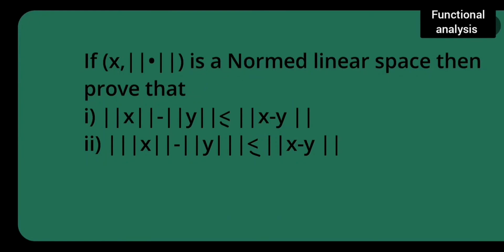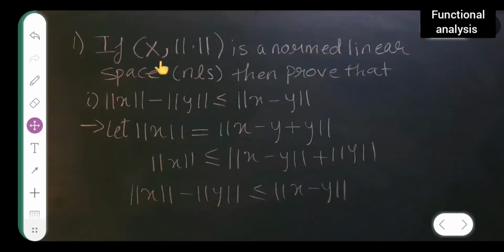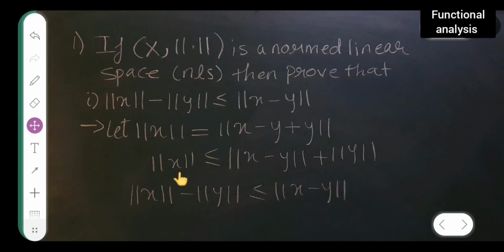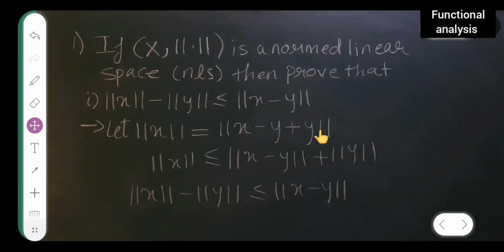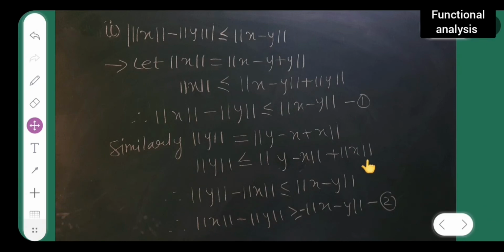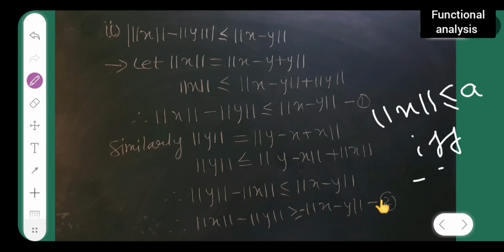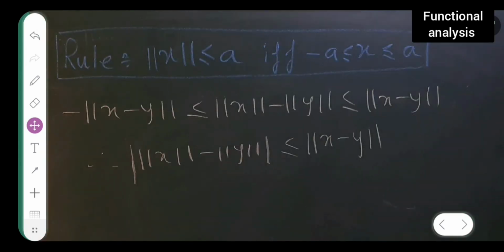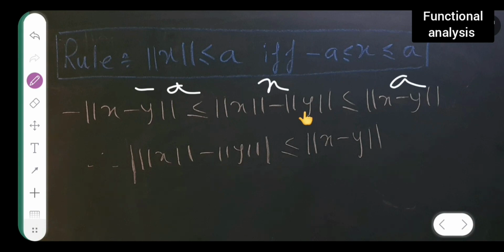functional analysis:normed linear space proves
in today's session we are going to learn functional analysis:normed linear space proves